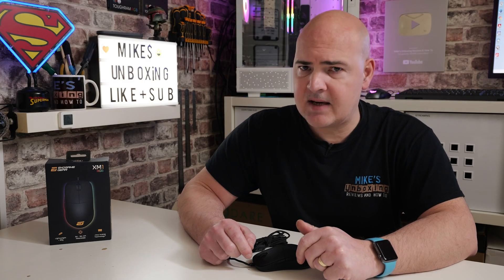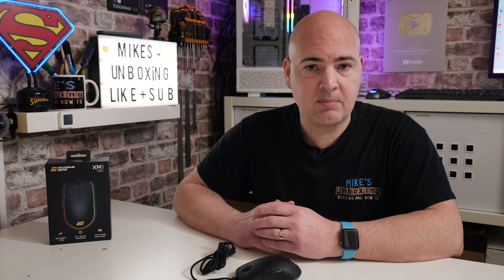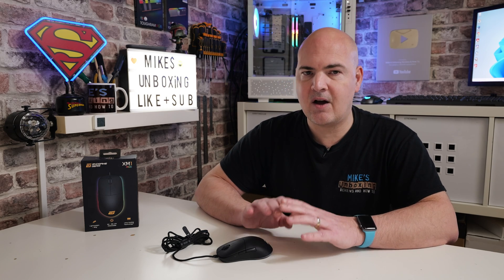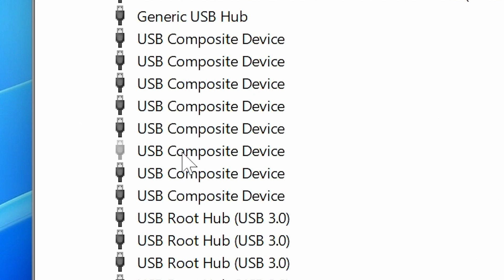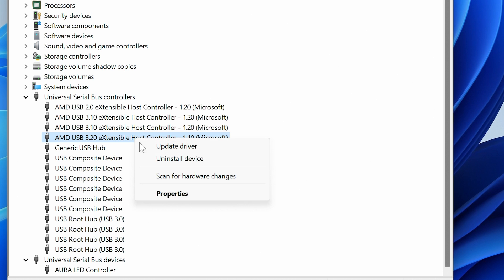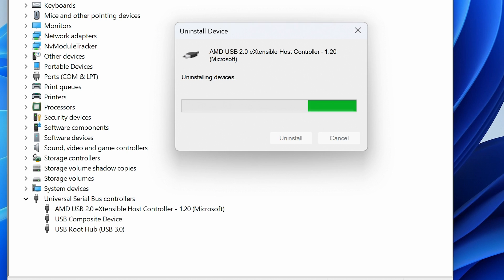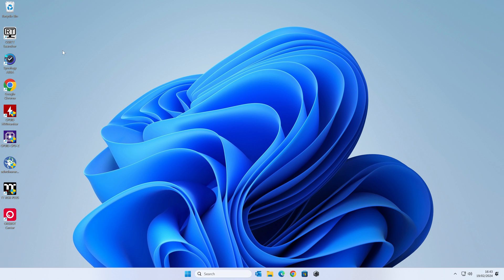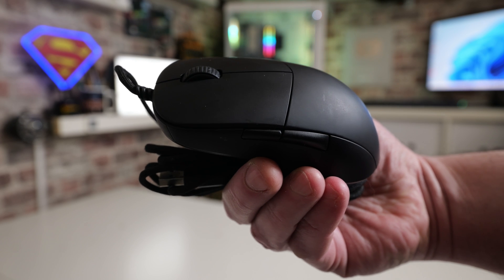How To Fix USB Mouse Micro Stutter & Lag Problems In Windows 11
If you are experiencing the odd tracking behaviour of your Windows 10 or 11 mouse, then this video should be just what you need to either solve it, or at least confirm that your mouse is dying!

In the video we start off with some common problems and tips to solve them.
Also we we show you in detail how to get our hands dirty and make windows forget and then reload our Windows USB device drivers.
Make sure you have saved all you work because we will lose the ability to use the mouse and keyboard before we get to the end.

You can also check with your specific motherboard manufacturer to see if they have a custom or bespoke driver for your motherboard. It is becoming rare but does happen.